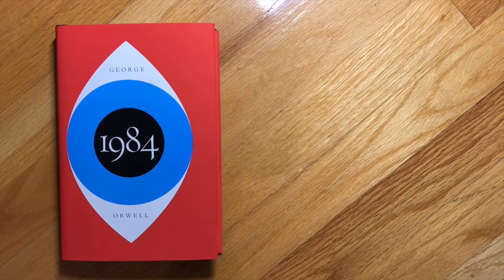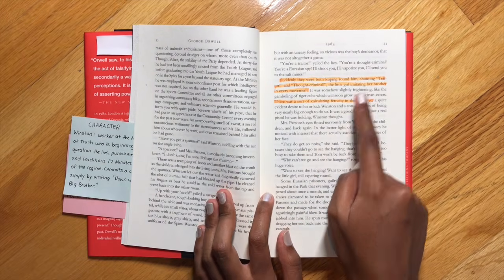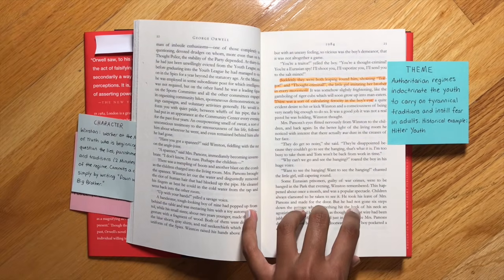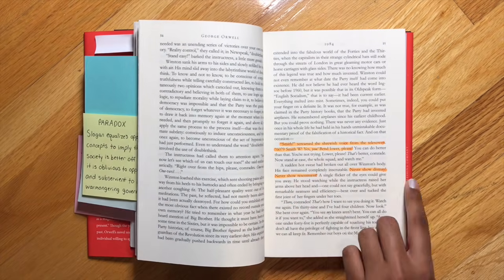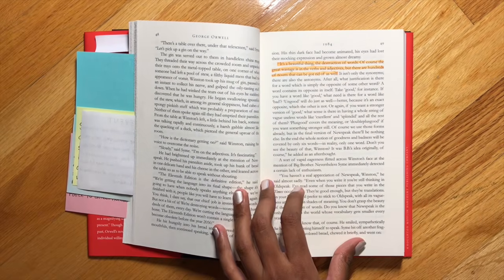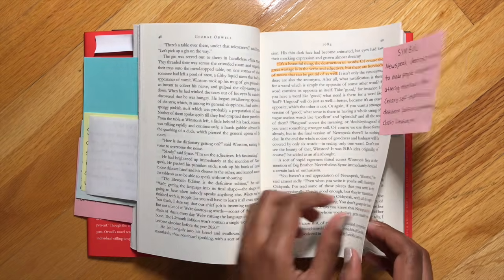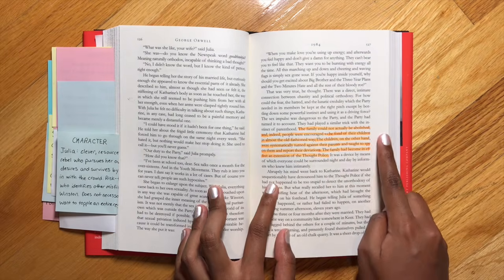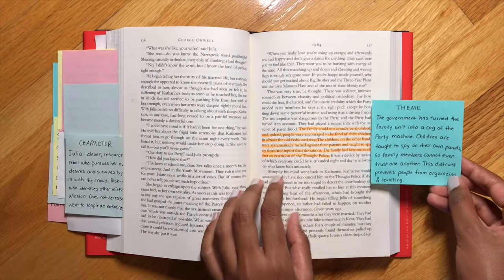Annotate a Book With Me Using Sticky Notes: Part 1 (1984 by George Orwell)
Want to get the same edition of 1984 that I annotated in this video?

Annotate 1984 by George Orwell with me in this video! I'll show you how to identify and analyze key elements in a book including themes, symbols, and literary devices as you are reading. Using color-coded sticky notes, I'll show you how to write notes step by step so that you can dig deeper into the text and gather potential content for essays or projects.

This video is perfect for you if you're taking any literature or English class, or if you're taking the AP English Literature and Language exams.